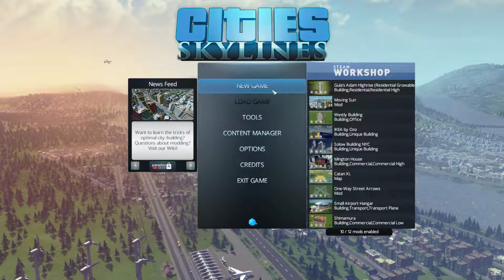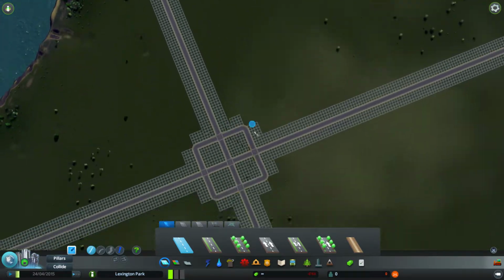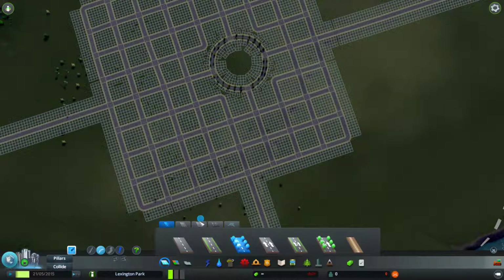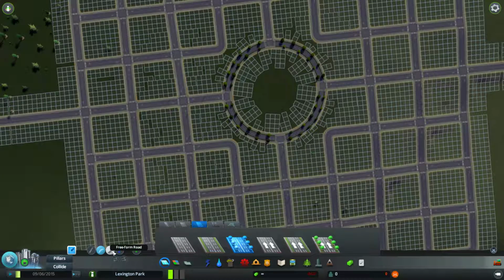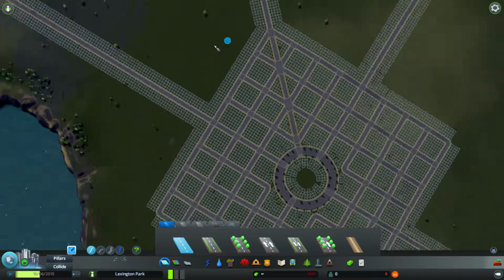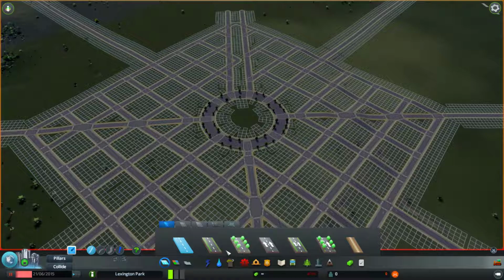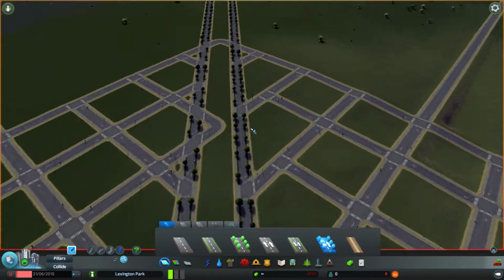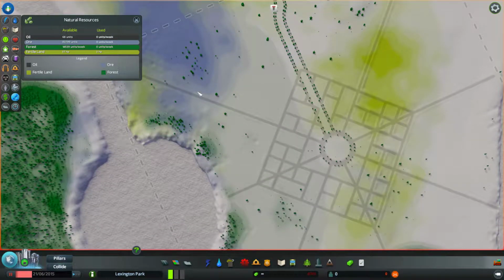Cities Skylines: Let's Build a Home pt 1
Drawing on some inspiration from fellow YouTuber, Strictoaster, I'm building a home named after my birth place in southern Maryland.